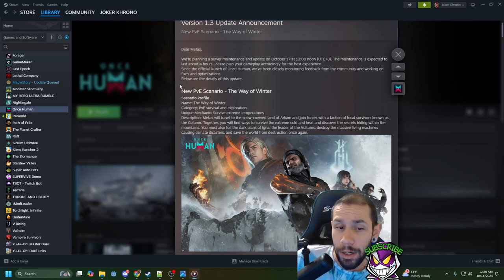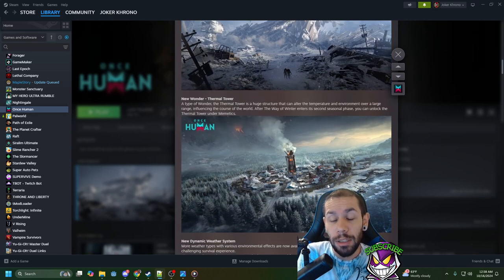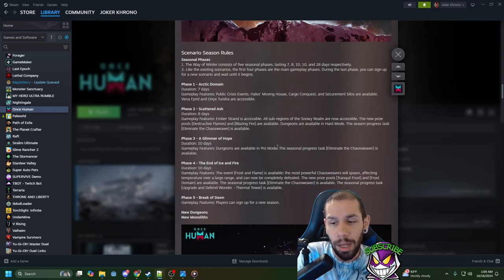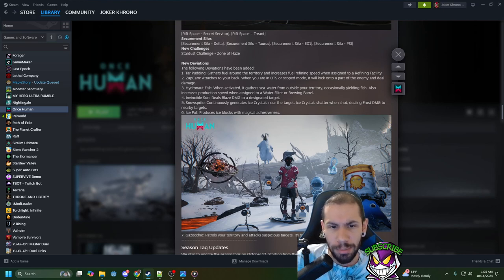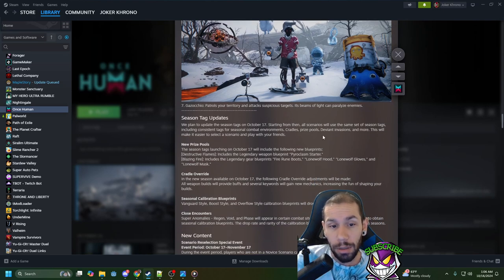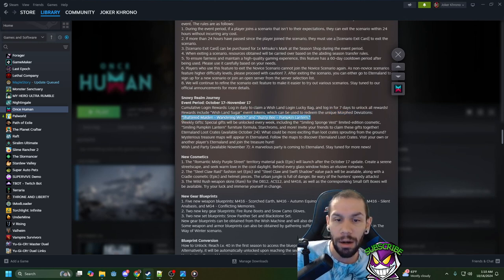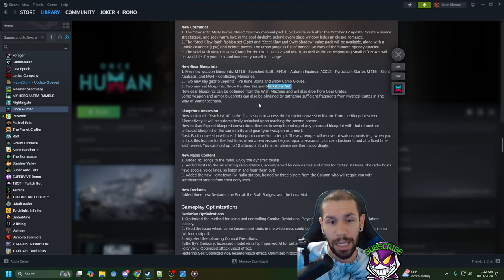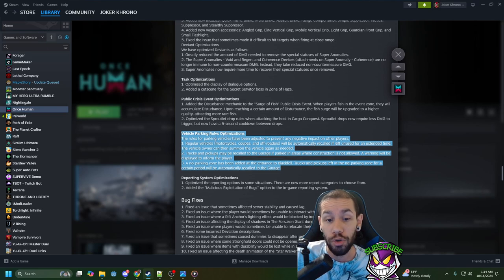The Way of Winter Is ALMOST Here!!!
1 day remaining